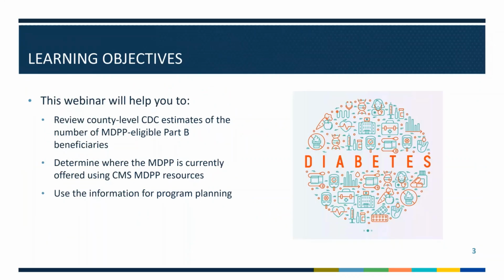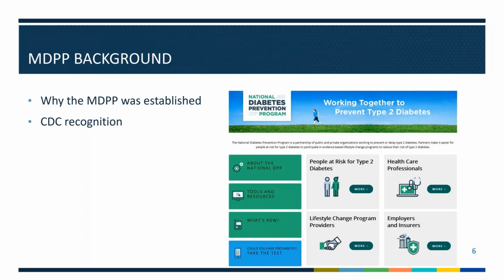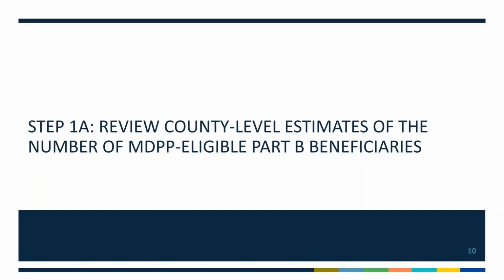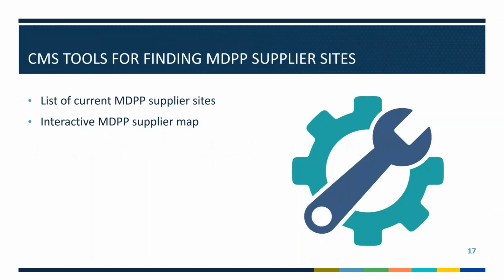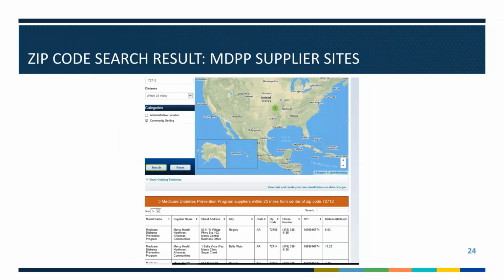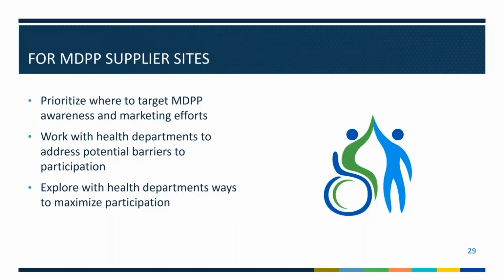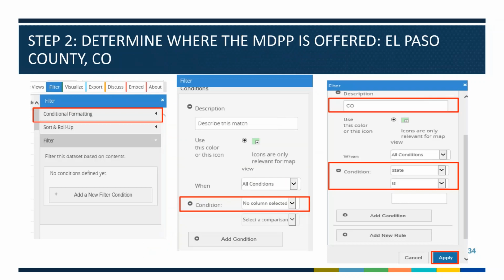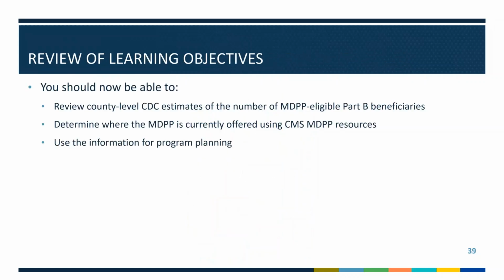Using Data to Increase Access to and Enrollment in the Medicare Diabetes Prevention Program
The information presented in this webinar is based on the guidance document titled “Using County-Level Data to Increase Access to and Enrollment in the Medicare Diabetes Prevention Program” and the accompanying brief, both published by CDC. The objective of this webinar is to help MDPP suppliers understand how to use county-level data and the location of current Medicare Diabetes Prevention Program offerings, so they have the potential to increase access to the MDPP, target eligible Part B beneficiaries to enroll in the program, and plan new locations for the MDPP.